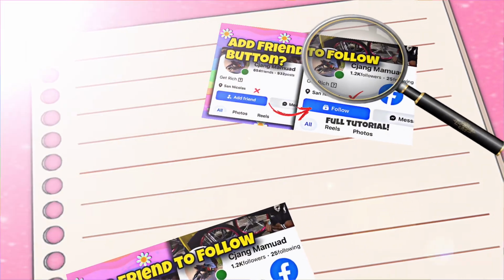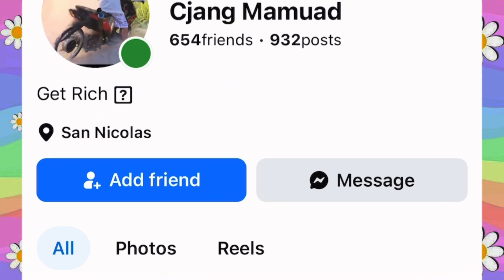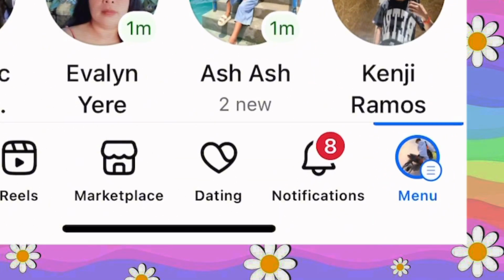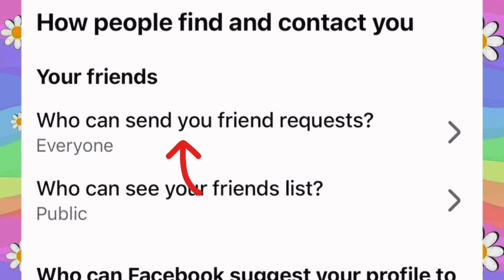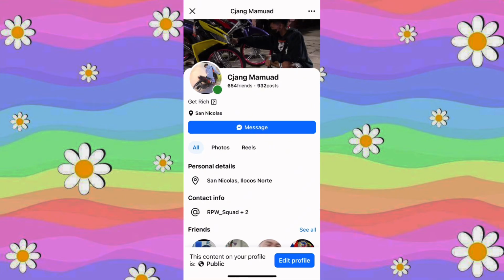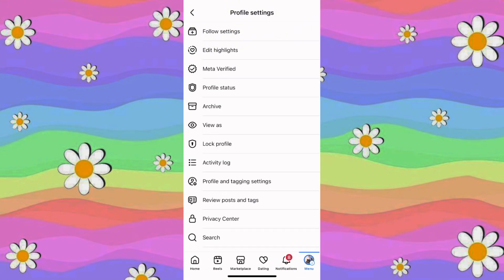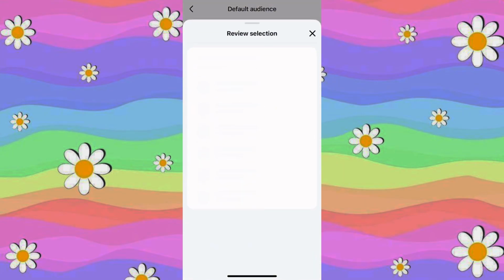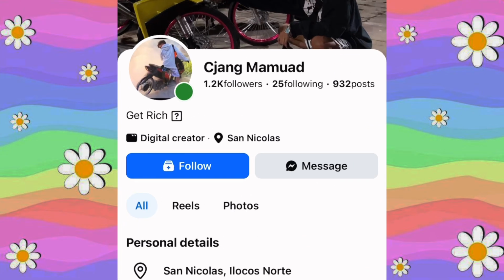How to Change Add Friend Button to Follow on Facebook (2026)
Want to make your Facebook profile look professional and get more followers? In this video, I’ll show you exactly how to change the "Add Friend" button to a "Follow" button on Facebook in 2026!

This step-by-step tutorial works for both Android and iPhone (iOS) using the latest Facebook app update. Turning on the Facebook follow button is perfect if you want to protect your privacy from random friend requests while still allowing people to follow your public updates.

⏱️ TIMESTAMPS
0:04 - Introduction
1:14 - Messange button only? just do this

🔍 RELATED SEARCHES / TOPICS COVERED
• How to change add friend to follow on Facebook 2026
• How to get follow button on Facebook profile
• Facebook professional mode turn on
• Hide add friend button Facebook
• How to make Facebook public follow button